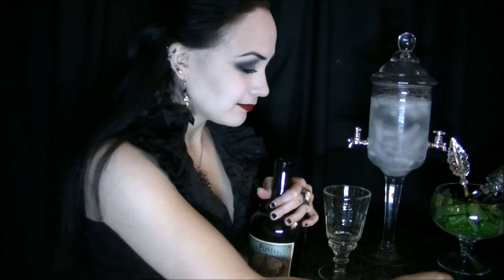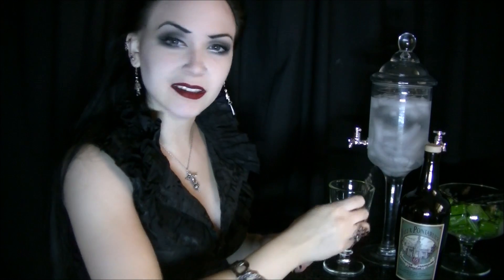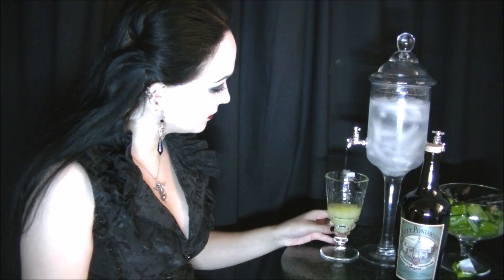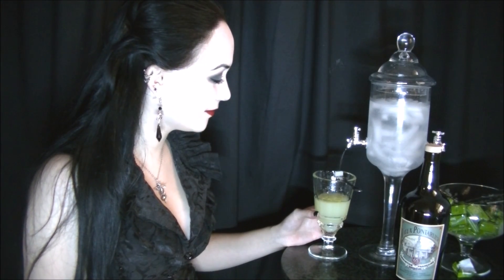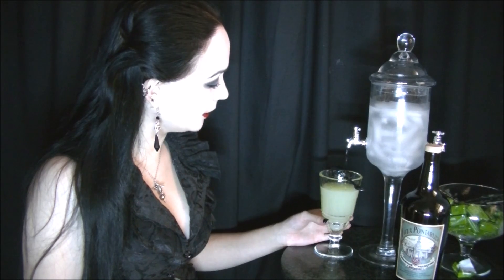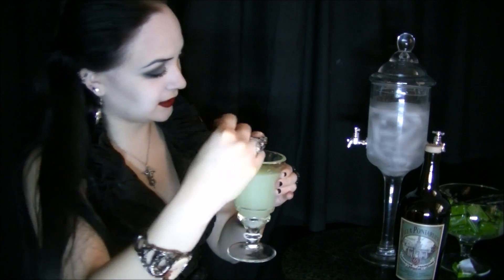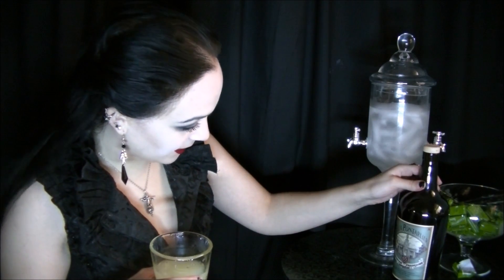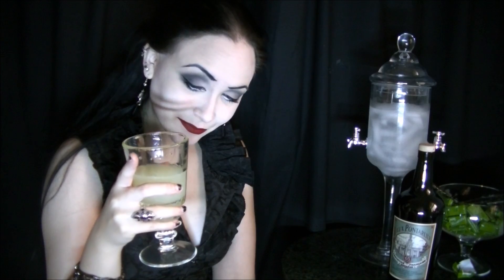Goth Reviews Vieux Pontarlier Absinthe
Links and info below:

If you would like to send me "love and happiness", please private message me and I will give you my mailing address.
Links!